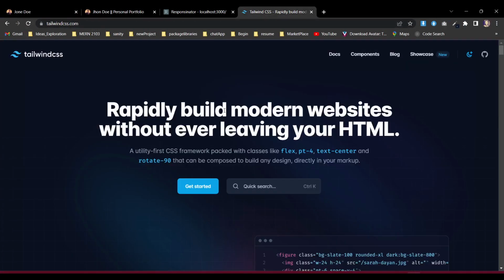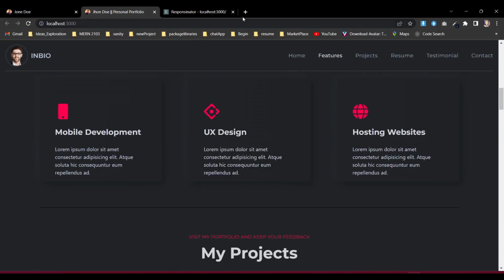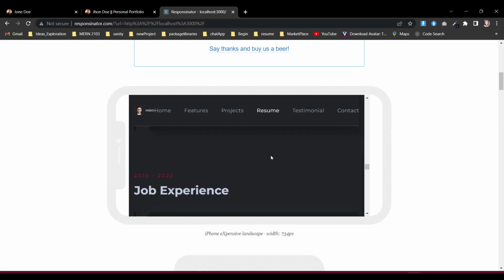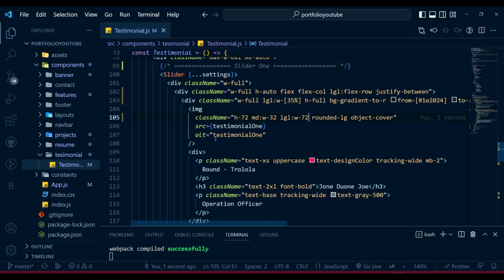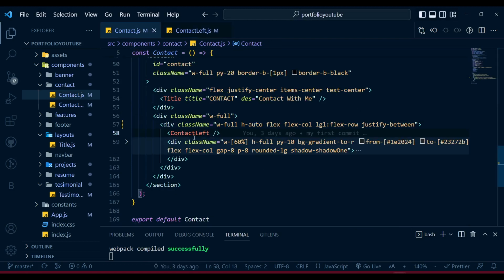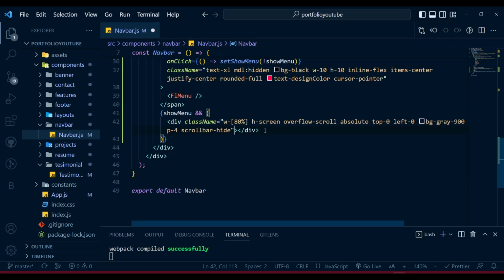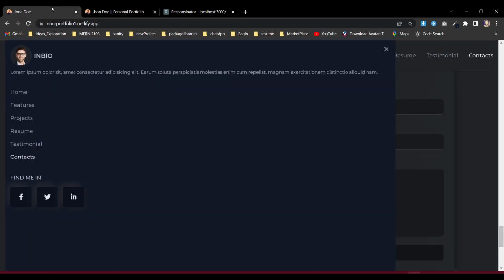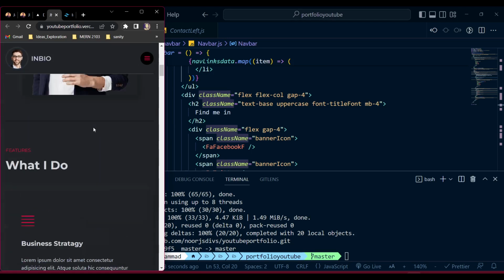Creating a Fully Responsive Portfolio Website with Tailwind CSS || Part 3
In this video tutorial, I will take a step-by-step approach to build a fully responsive portfolio website using Tailwind CSS. Tailwind CSS is a popular utility-first CSS framework that provides a wide range of pre-defined classes for styling HTML elements. This allows for a quick and efficient development process, as well as a consistent design across all pages of the website. I will also demonstrate how to use media queries to make sure our website adapts to different screen sizes and resolutions.

Throughout the video, I will share tips and best practices for using Tailwind CSS to create a professional-looking and user-friendly website. We will also cover some of the more advanced features of Tailwind, such as how to customize the default design and how to create custom classes.

Whether you're a beginner or an experienced developer, this video tutorial will provide valuable insights on how to use Tailwind CSS to create a responsive portfolio website. With the knowledge and skills gained from this video, you will be able to build a polished and professional-looking website that looks great on all devices.